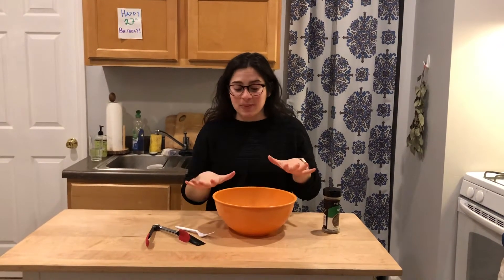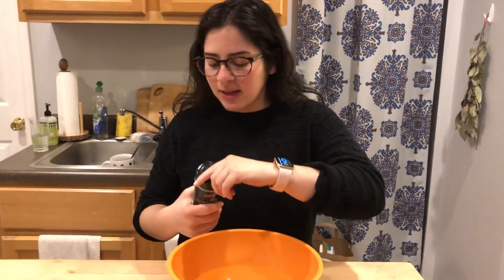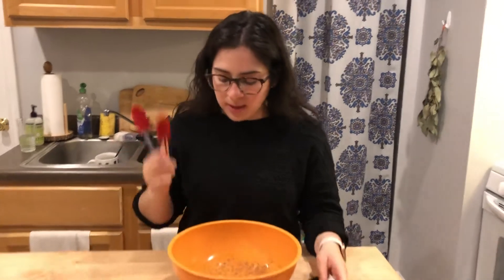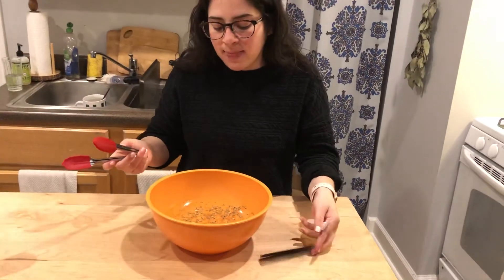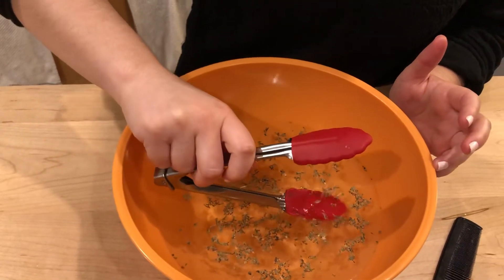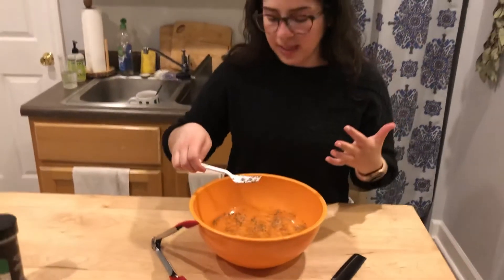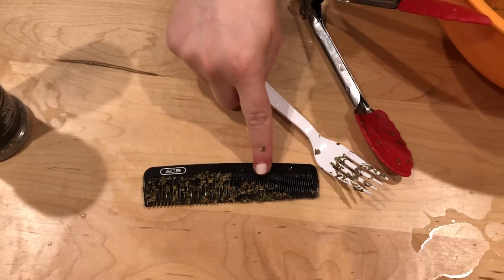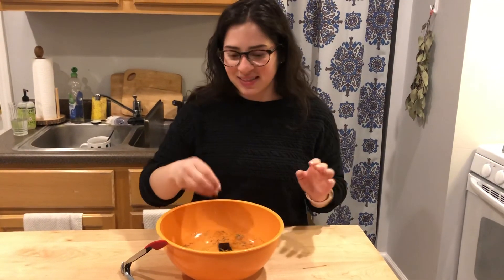How do Whales Eat Krill Experiment with Ms. Lauren!